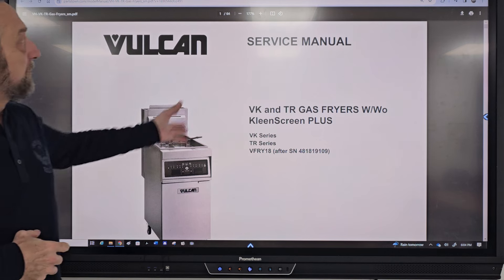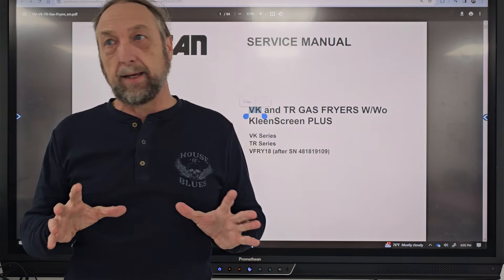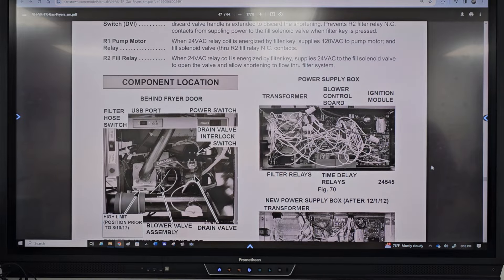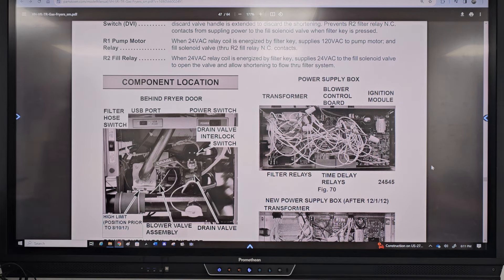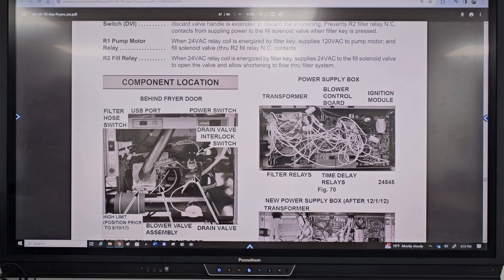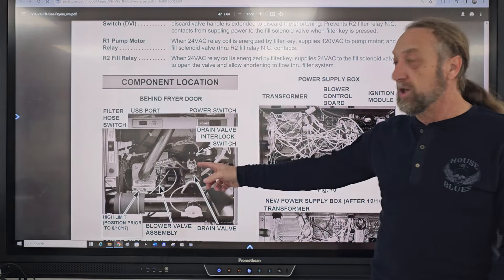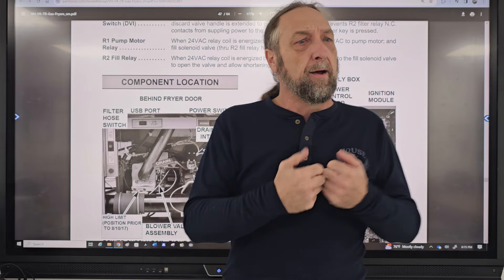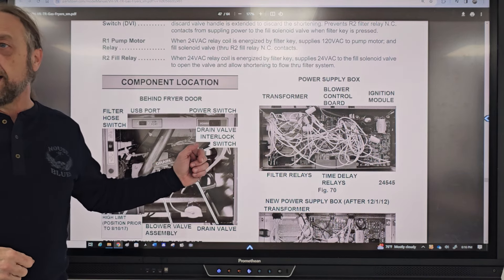Vulcan Fryer Pat 1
Fryer when turned on displays draining, Part 1 we discus a little about the theory of operation and what possible causes are, In part two we troubleshoot the fryer may not have been what you think.